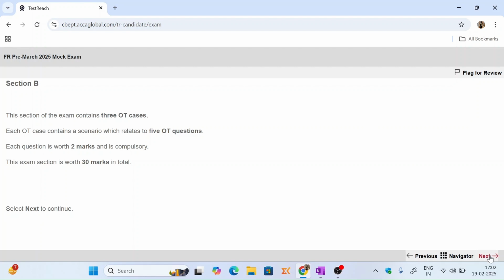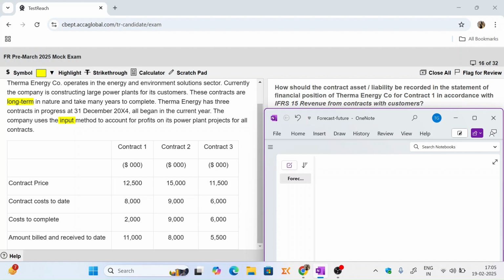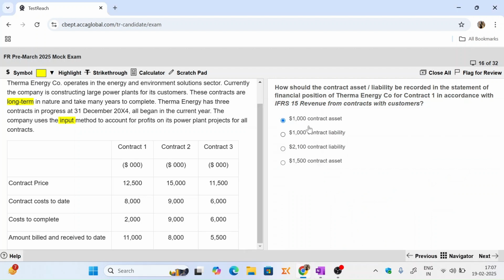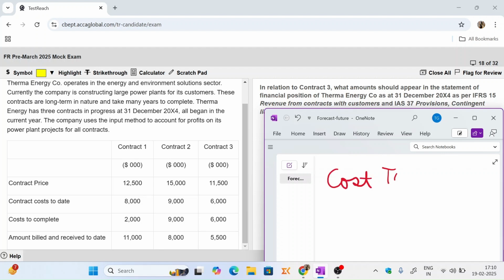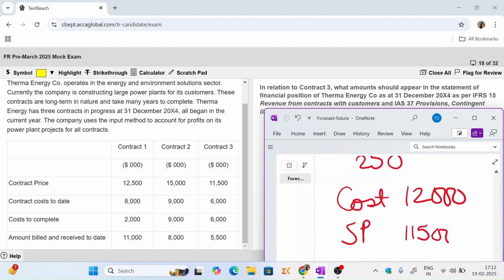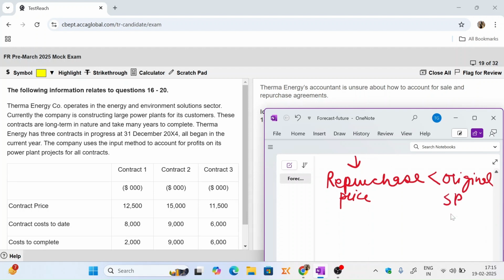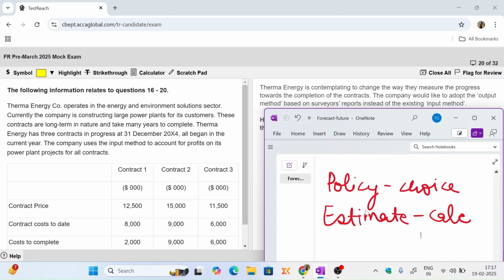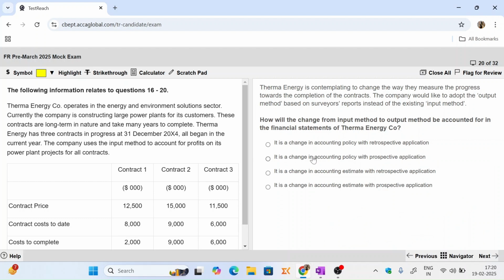ACCA FR Pre March 25 Mock Debrief | Section B | Therma Energy Co | Tushita Gupta ACCA Affiliate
ACCA FR Exam Pre-March '25 Mock Debrief | Step-by-Step Explanation of Questions

Welcome to my detailed debrief of the ACCA FR Pre-March '25 mock exam! In this video, I walk you through each question step by step, providing you with clear explanations and insights to help you understand how to approach the exam.

Please note that the questions in this mock are identical to those from the Pre-June '24 mock uploaded by ACCA, so this debrief will give you an excellent opportunity to practice and refine your exam technique.

Whether you're a first-time student or retaking the exam, this breakdown will help you prepare effectively and boost your confidence for the upcoming ACCA FR exam.